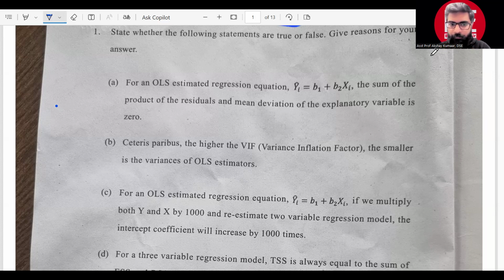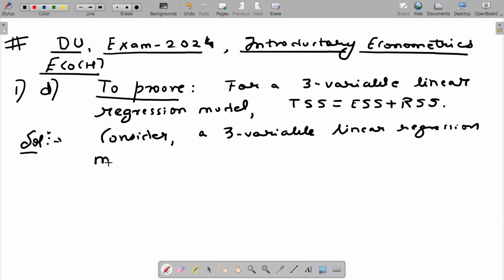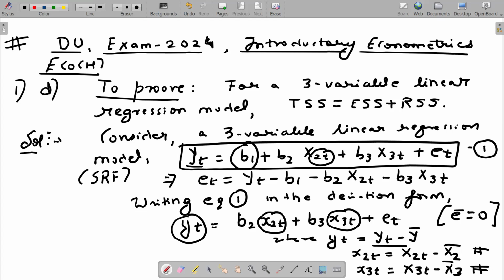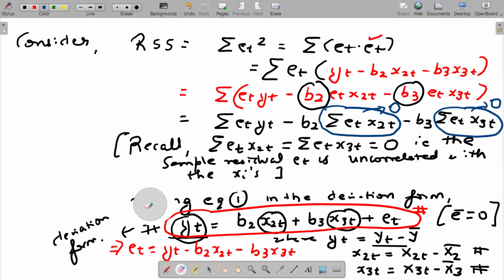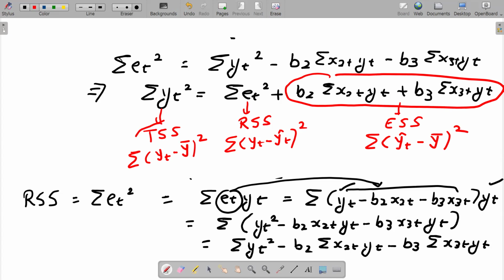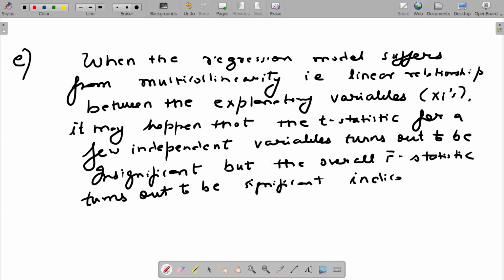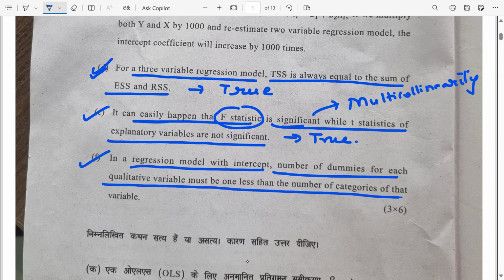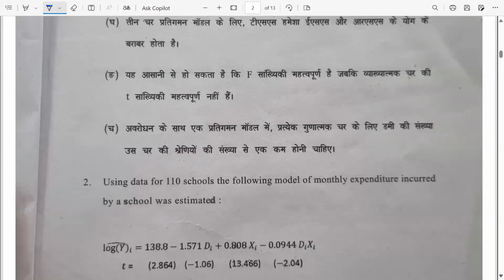DU-ECO(H)-Exam-2024-Introductory Econometrics-Video-2 by Akshay Sir, DSE. To enroll: WA 9873550745